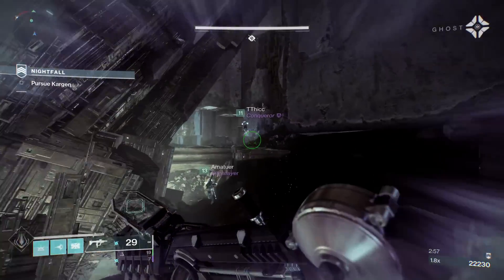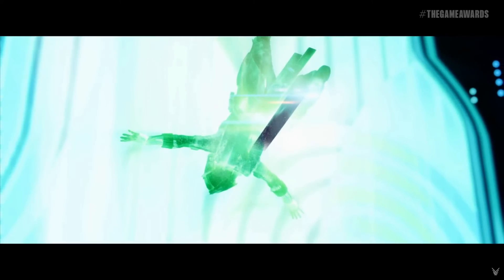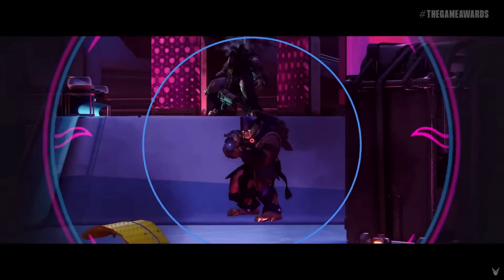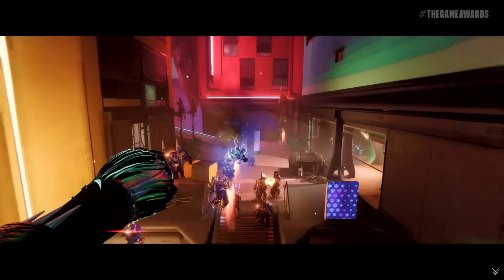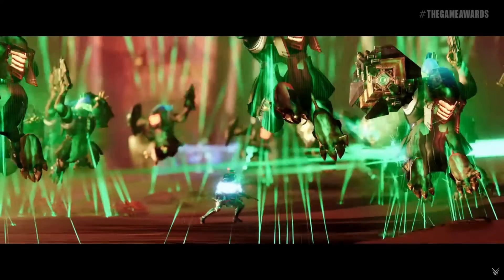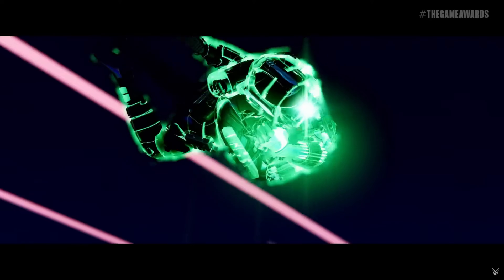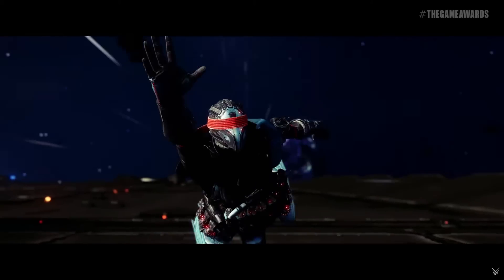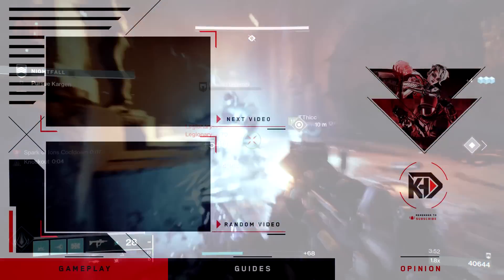Destiny 2: NEW LIGHTFALL GAMEPLAY TRAILER Breakdown! - Game Awards 2022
Showcasing the NEW Gameplay Trailer for the Destiny 2 Lightfall Expansion that premiered during the Game Awards 2022! New Strand Subclass Abilities, New Weapons, & MORE!

New Destiny2 video, going over the new Game Awards 2022 Lightfall Gameplay Trailer for Destiny 2 after the new TWAB (This Week at Bungie) for December 8th during Season of the Seraph! This is just after the new Destiny 2 Showcase witch officially revealed the new Lightfall Expansion and Year 6 of Destiny 2! The new Witch Queen DLC is here! It provides a new campaign, new weapons, new exotic quests, and so much more! We have the latest witch queen updates and news! Season of the Seraph has launched, with the new Heist Battlegrounds Activity, the Operation Seraph's Shield Exotic Mission and the updated Deep Stone Crypt Raid! But today we are going over a trailer breakdown for the new Lightfall DLC Trailer!